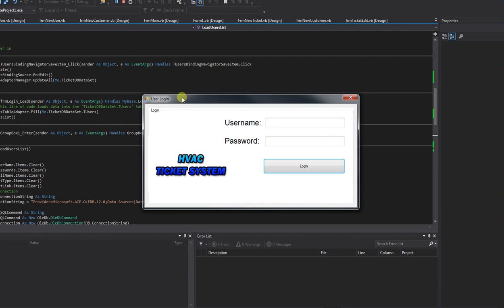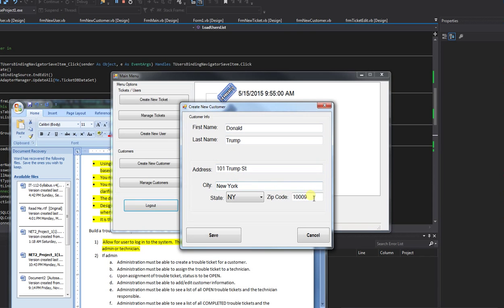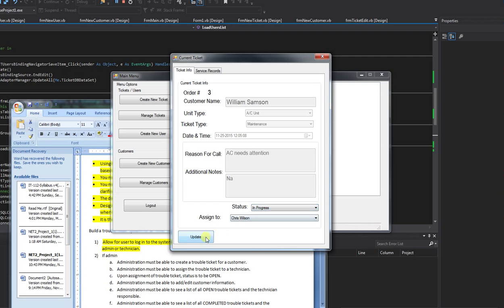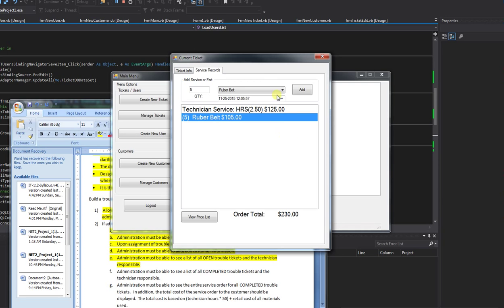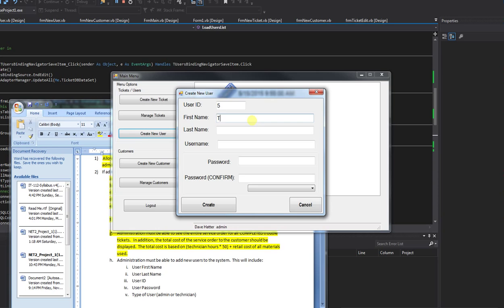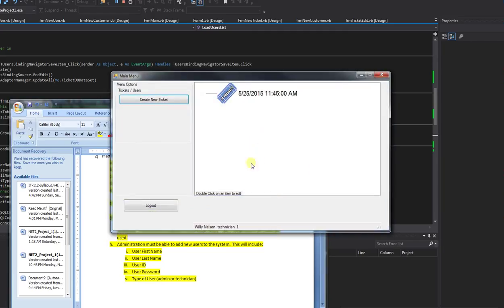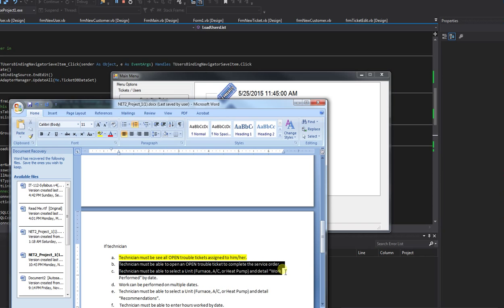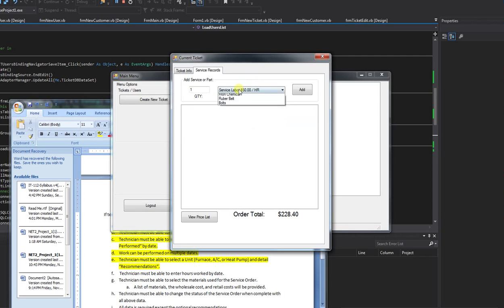.NET Cincinnati State DB Project Preview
Class: IT-102-400